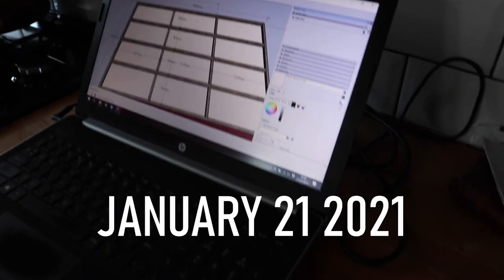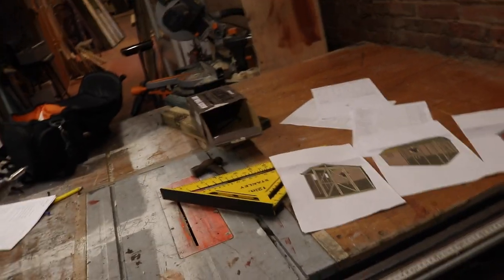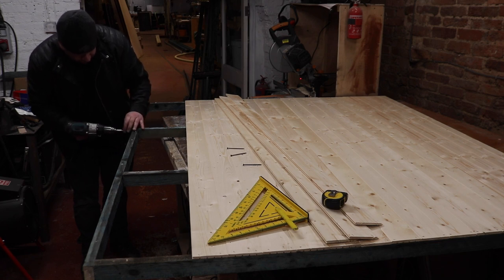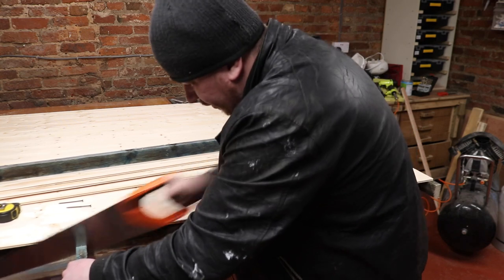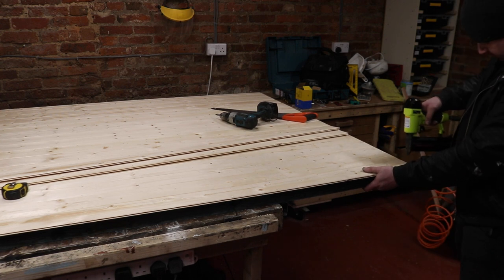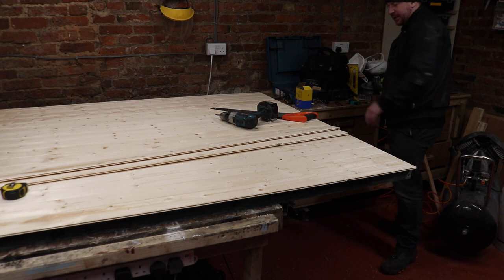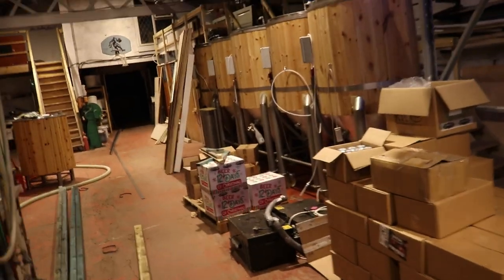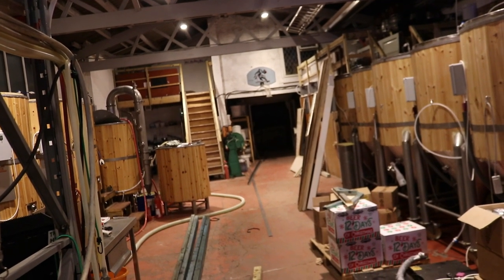Brew Shed Build? I Won't Be Brewing In It Though!